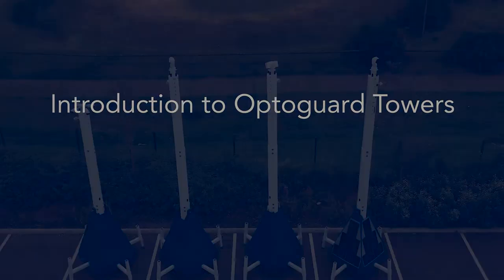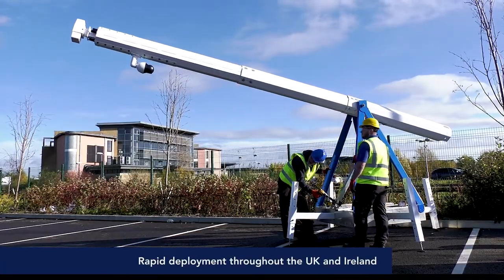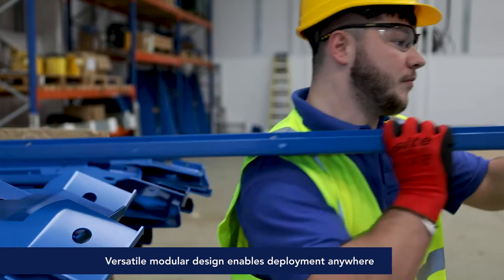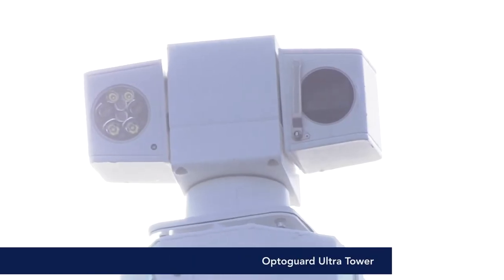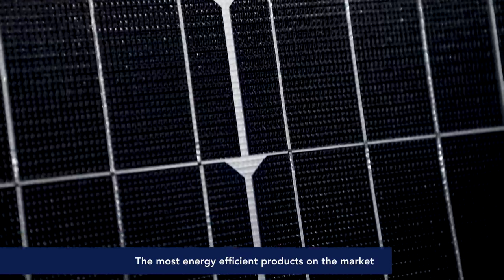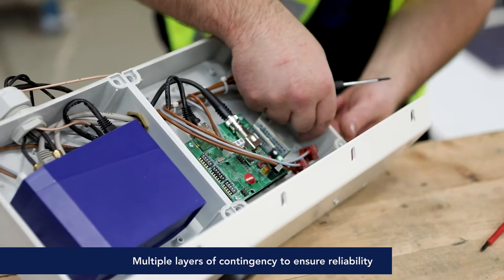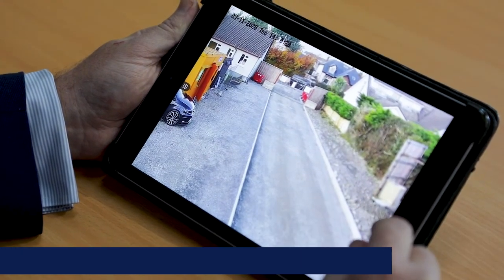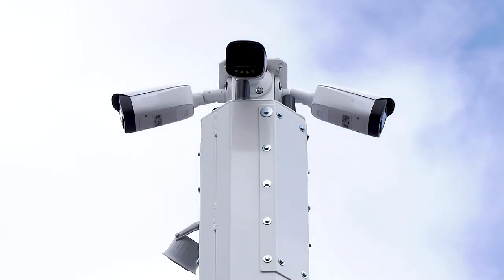Optosafe - CCTV Tower Overview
Our range of technologically advanced CCTV towers are highly versatile and completely customisable to suit your needs. We have no minimum hire period and can rapidly deploy our towers throughout the UK and Ireland within 24 hours.

We have options to suit small or large sites and a range of self-sufficient solutions for sites without power.

All of our products are manufactured in-house to the highest standards which also means that we can pass the cost savings onto our customers.

Our range of customisable options ensure that we will always have the perfect solution for you.